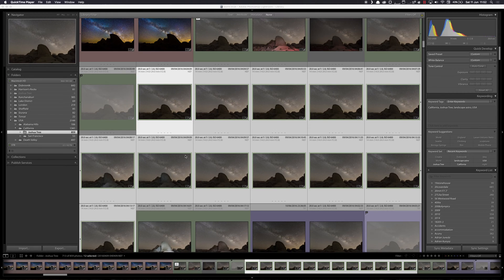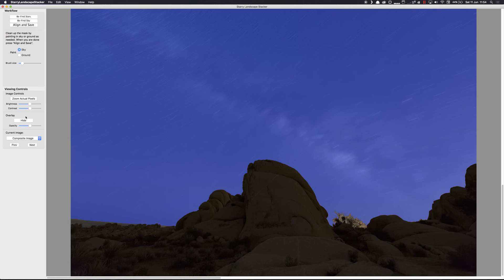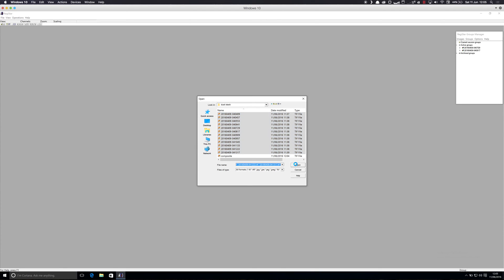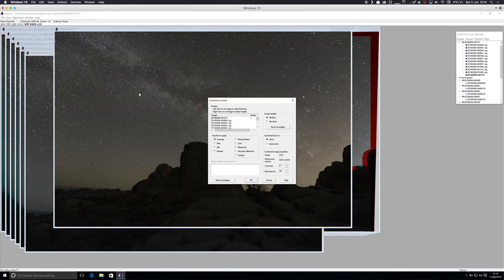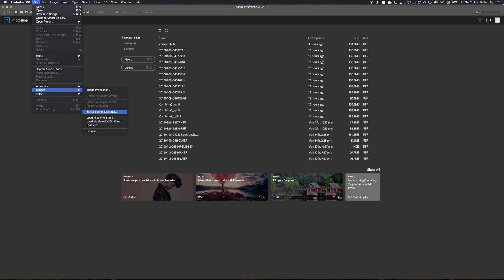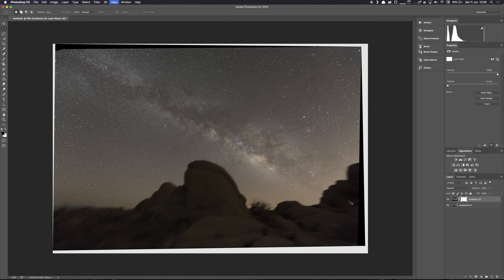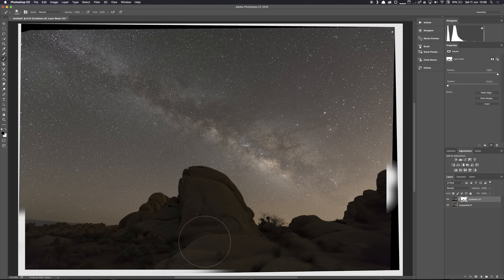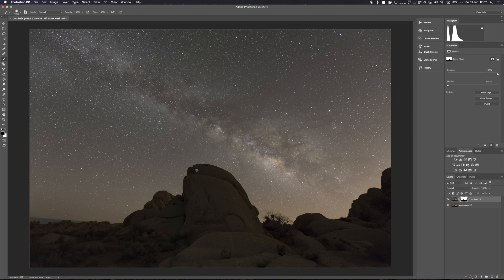Widefield astrophotography stacking with terrestrial foreground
Quick run-through of how to stack widefield astro images while maintaining a sharp terrestrial foreground.

Here I use StarryLandscapeStacker for the Mac and Registar for Windows, in addition to Photoshop for the final composit.

It should also be possible to replace Registar for DeepSkyStacker or another alternative that produces good results for the sky.